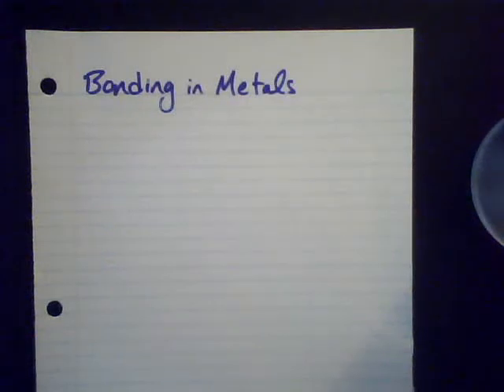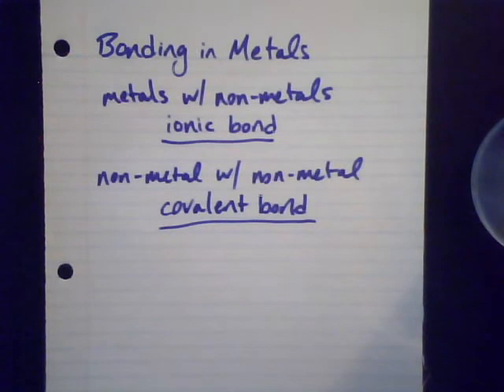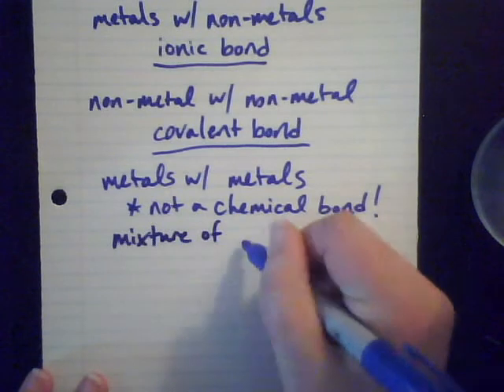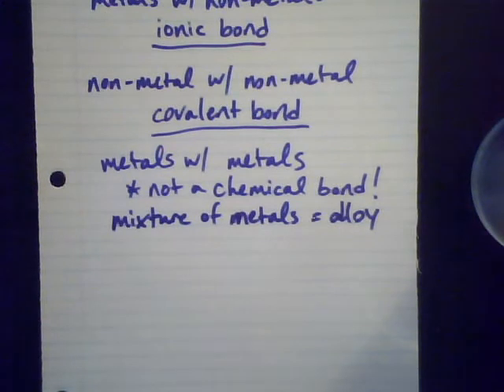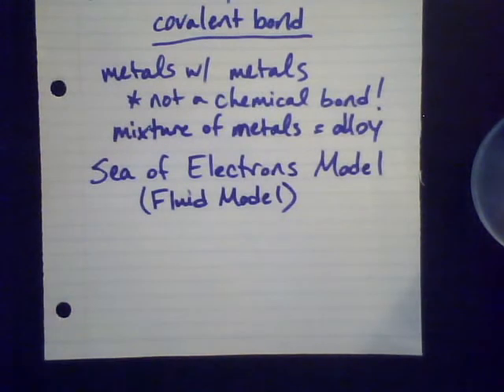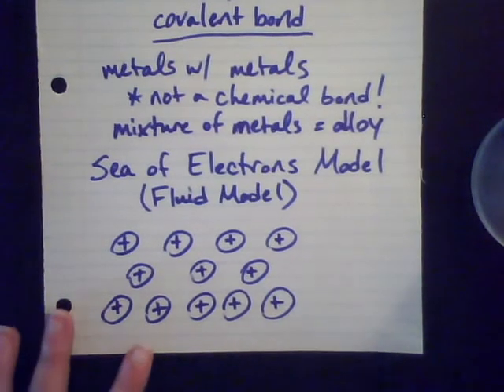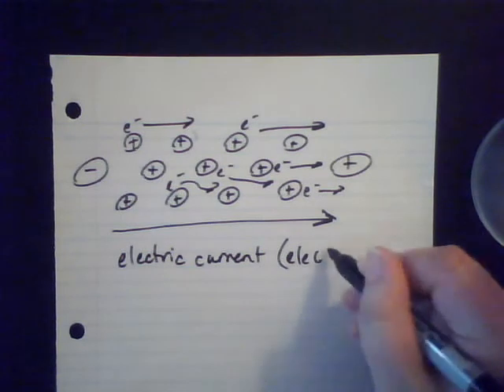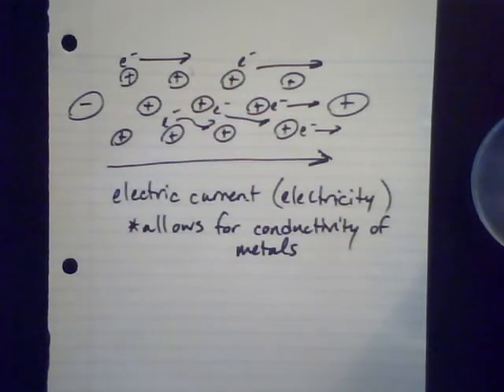Metallic Bonding - Sea of Electrons Model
An introduction to the Sea of Electrons Model used to describe bonding between metals.  An explanation of how this influences the characteristics of metals is provided.  This video is meant to supplement CHEM 105 (Chemistry Concepts) at Big Bend Community College.